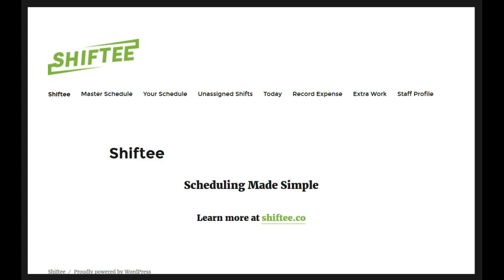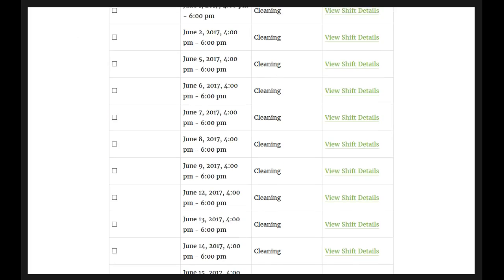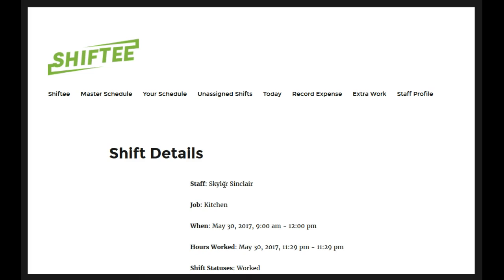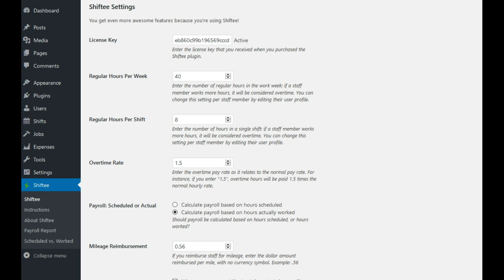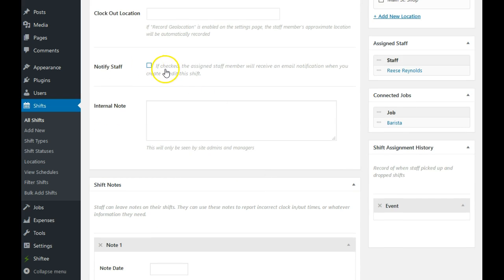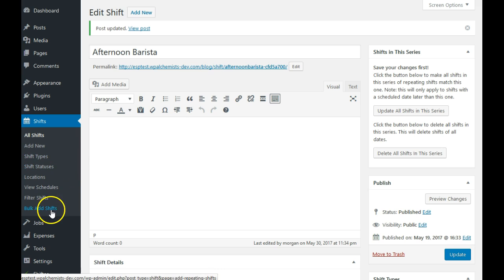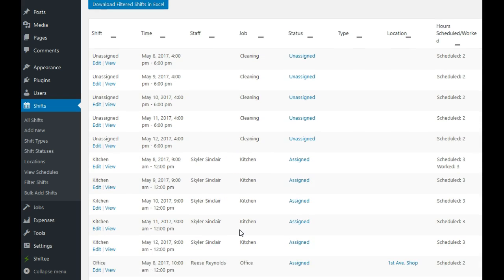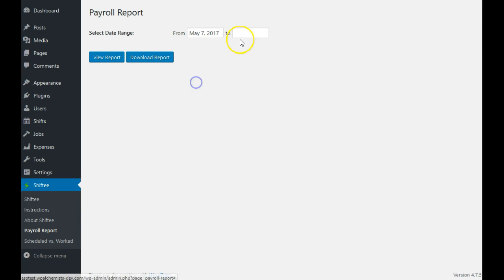Shiftee Demo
Shiftee is a WordPress plugin that lets you manage your staff's schedules right from the WordPress dashboard. This is a brief demo of Shiftee's features.